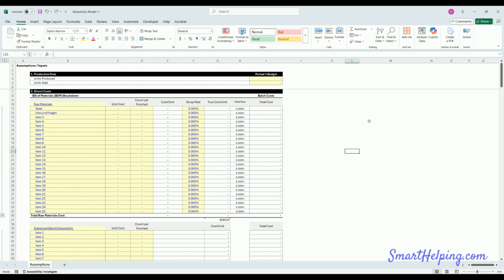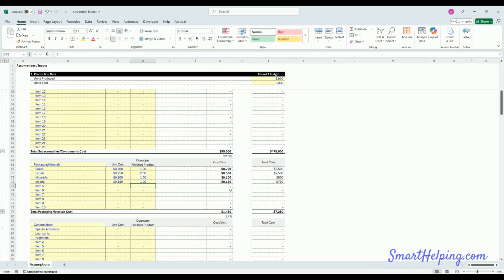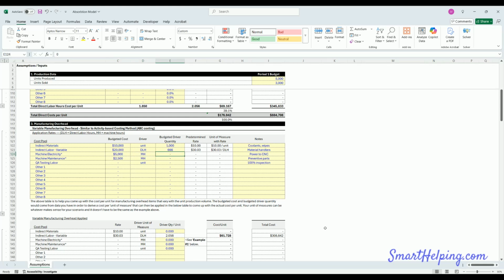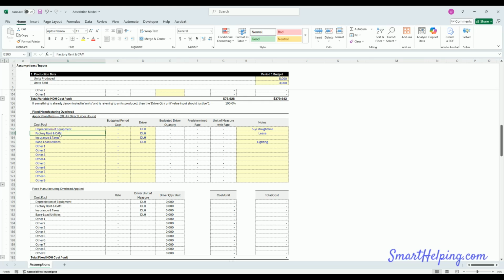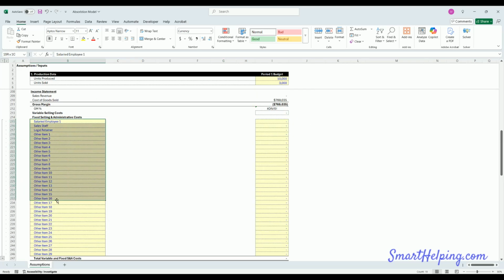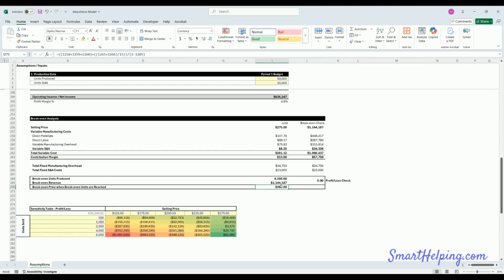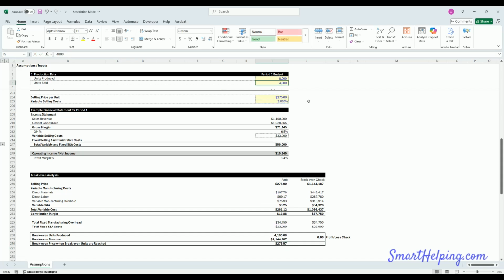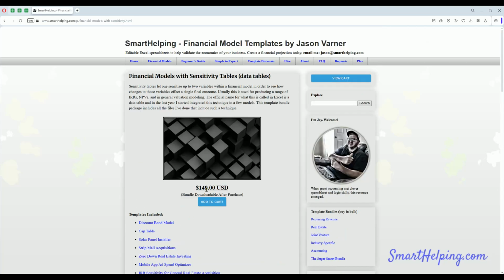Absorption Costing Model and Explanation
A single-tab spreadsheet that calculates total absorption cost per unit. This is an accounting heavy template that drives down to the core cost components of each manufacturing step as well as direct manufacturing overhead so you get a complete cost per unit summary.

Includes a sensitivity table and break-even analysis.